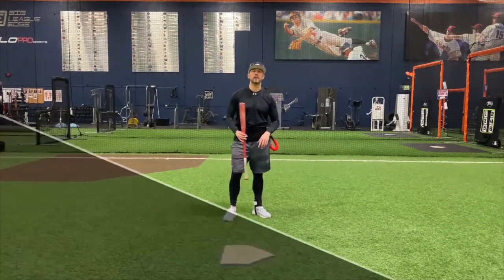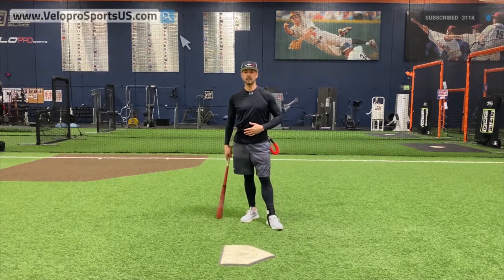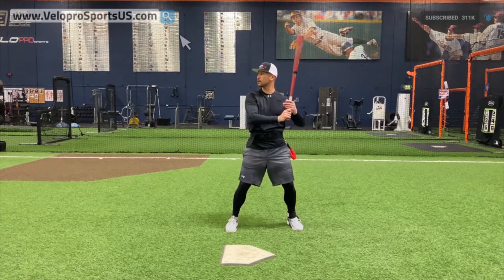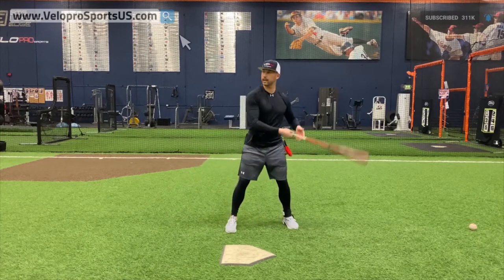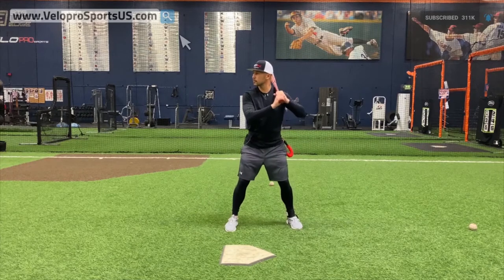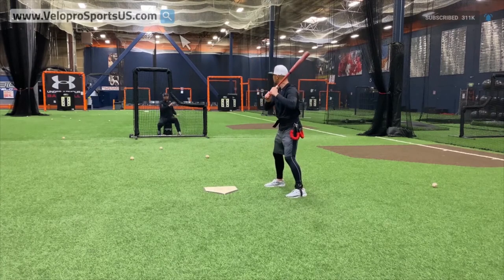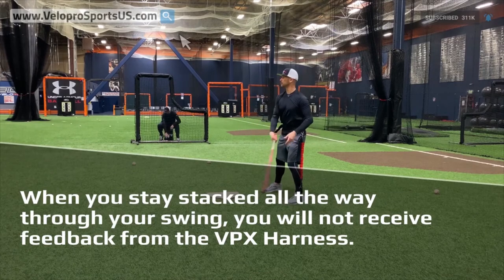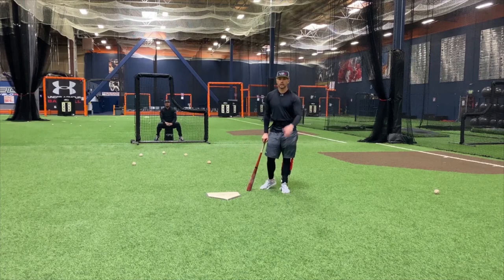Lesson 3 - Balanced Force Builds Impact Hitters - Hitting Drills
Balanced Force is the key to having power at every point on the plate, giving you maximum coverage and impact.